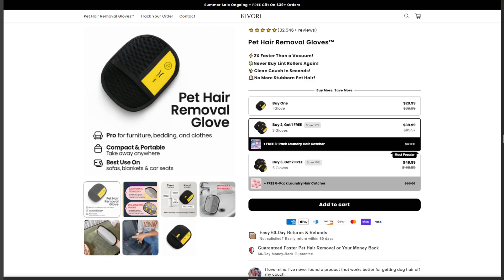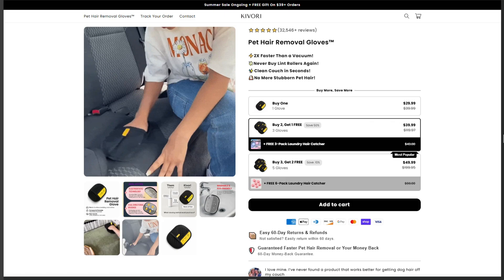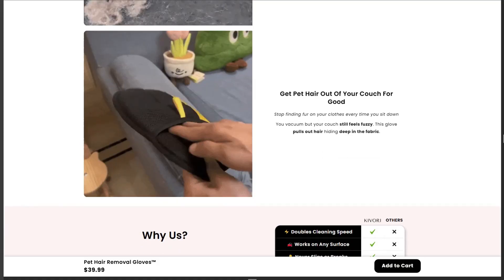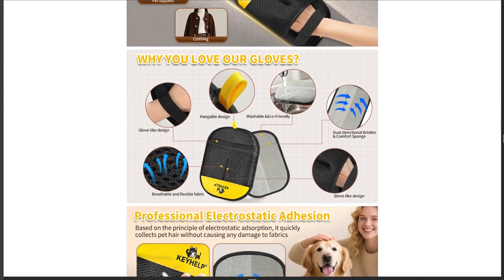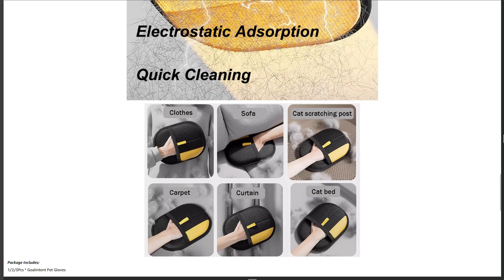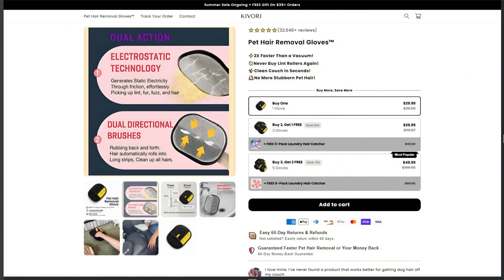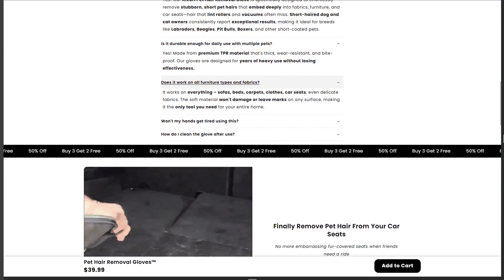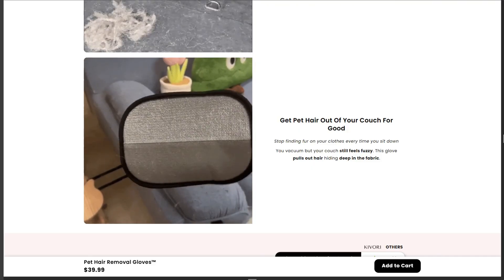Kivori Pet Hair Removal Gloves Review: $32 for $5 Physics? (2026)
🏷️ Check Current Price on Amazon
📖 Bookmark & Use for ANY Amazon Purchase (Supports Channel)

Kivori's Pet Hair Removal Gloves promise "advanced electrostatic technology" that removes pet hair like magic, but after dissecting their $32 gloves, I discovered it's just basic physics wrapped in premium marketing. Here's what they don't want you to know.
In this investigation, I'll reveal:

⚠️ How "advanced electrostatic technology" is just static electricity you learned in grade school
💸 Why identical gloves sell for $4-$8 from other manufacturers with same TPR material
🚩 The truth behind those 32,000 five-star reviews that seem too good to be true
🔍 What real customers say about durability and effectiveness after the honeymoon period
💰 How dropshipping markup turns pennies into $32 "premium" pet products
🌡️ Why humidity makes these expensive gloves completely useless
I spent a weekend testing these against cheap alternatives and the results will shock pet parents who've been overpaying for basic science.
Have you fallen for "advanced technology" that's just rebranded physics? Tell me about your overpriced pet product experiences in the comments!